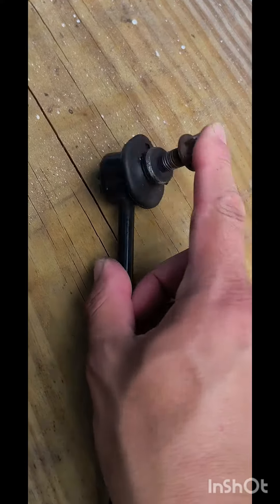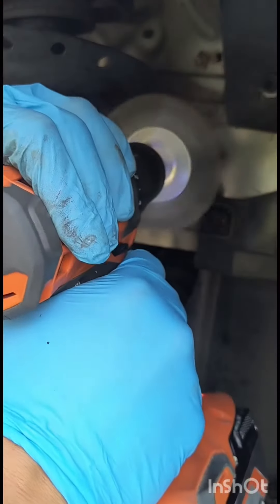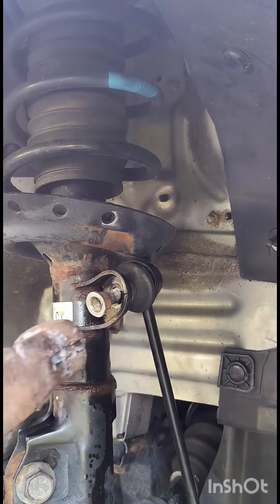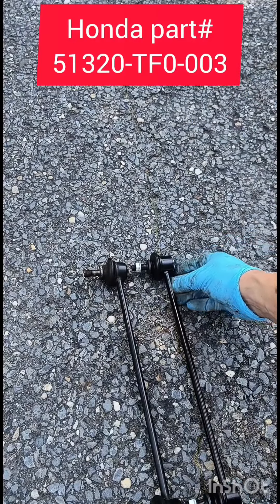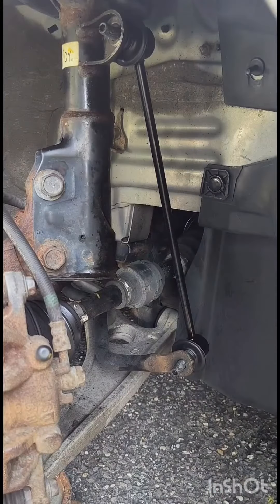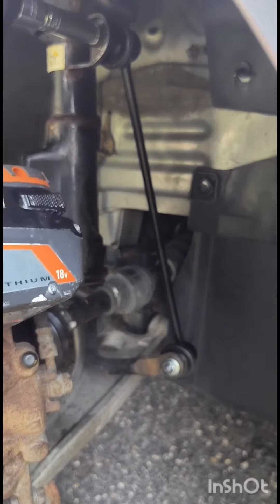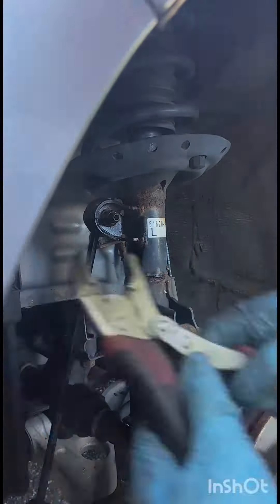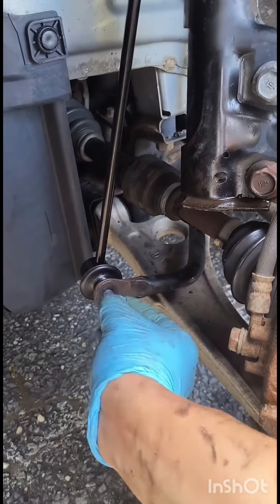Honda CR-Z sway bar link replacement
this CR-Z has about 130k miles and the boots on the links are toasted.

this part is compatible with:

2011-16 Honda CR-Z

2009-14 Honda FIT

2010-14 Honda Insight